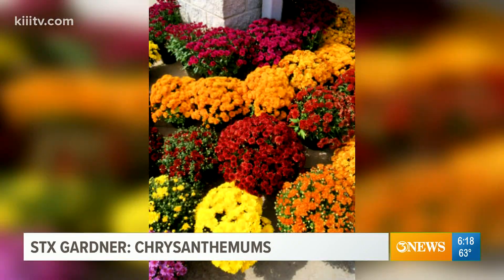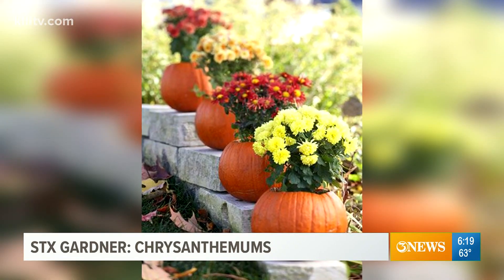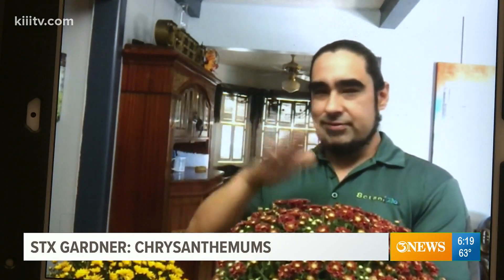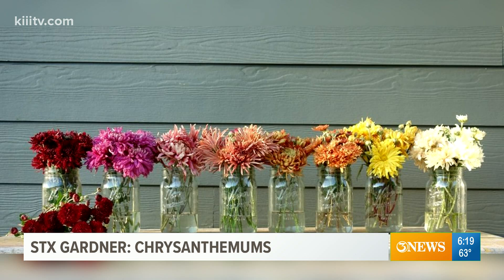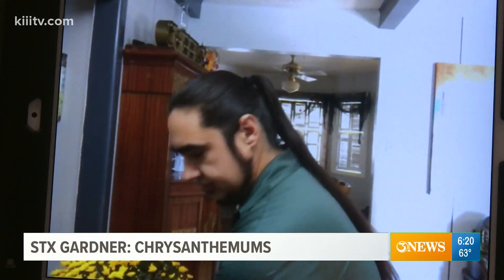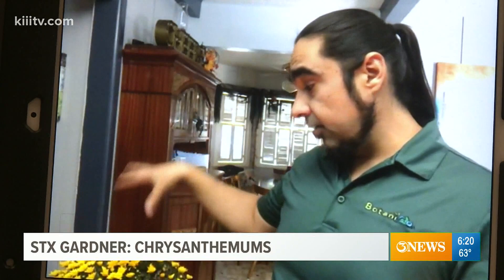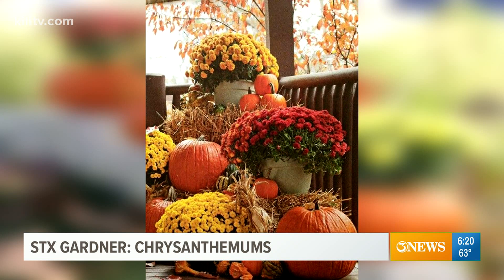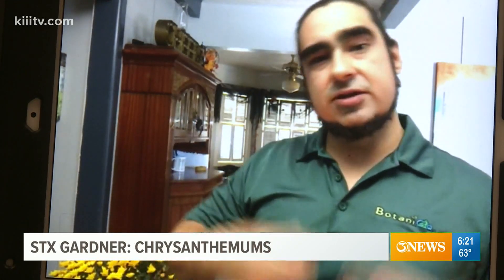South Texas Gardener - "Mums" is the word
Best fall flower in this part of the state